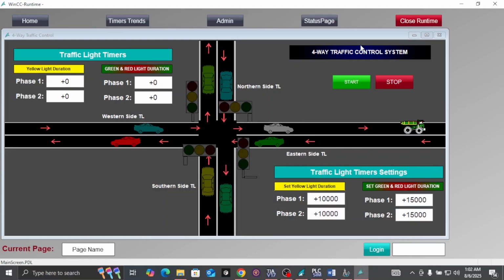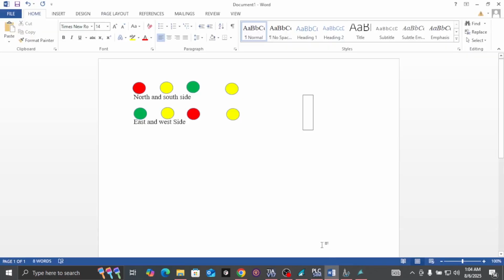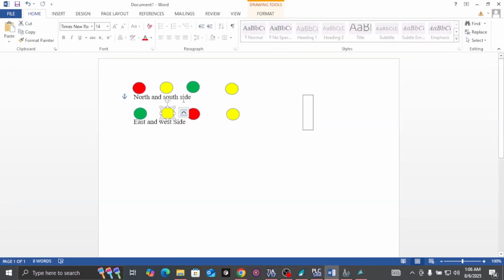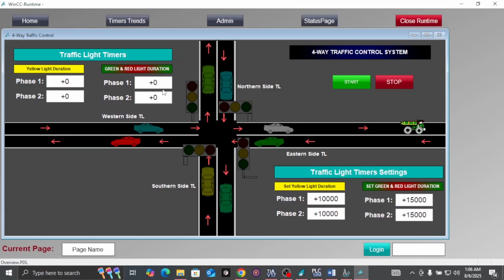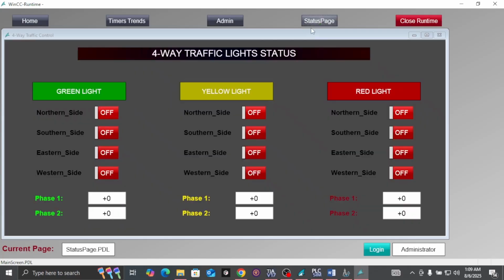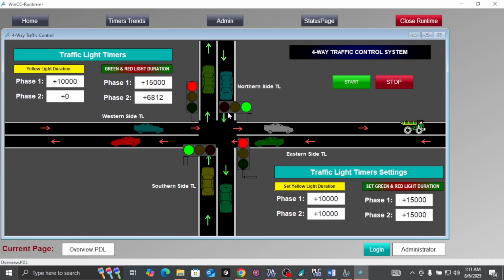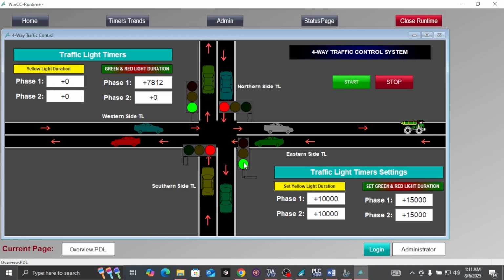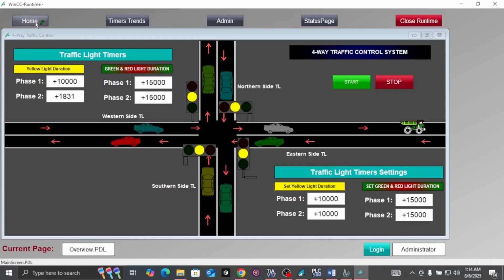TIA Portal & WinCC Explorer: 4-Way Traffic Lights Control